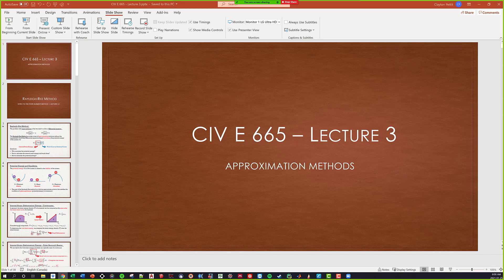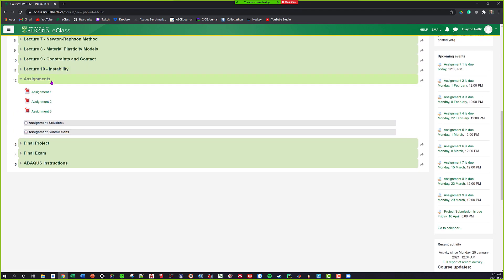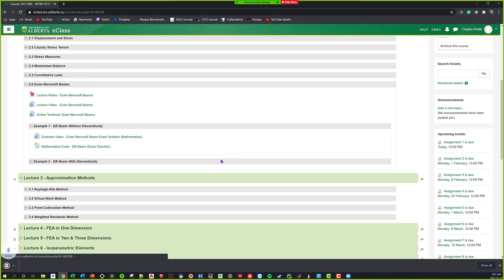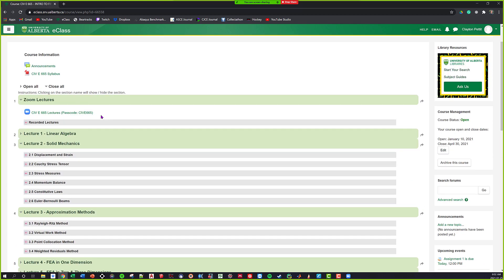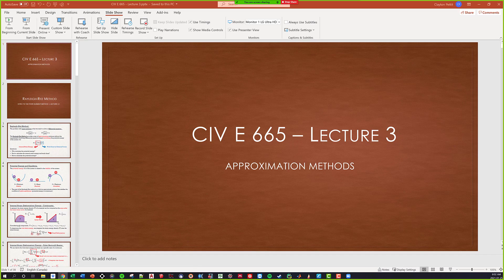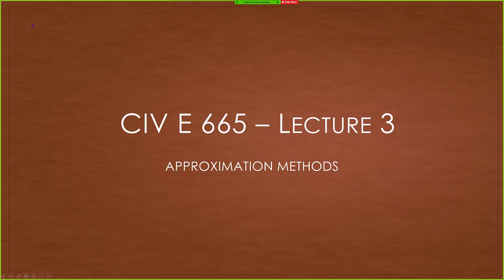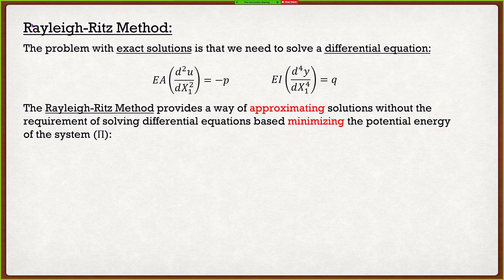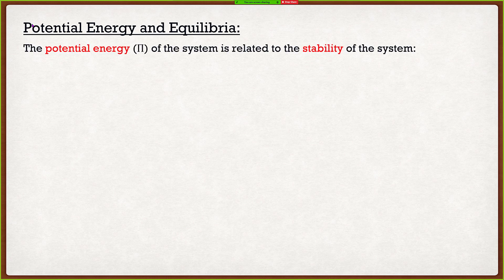Intro to the Finite Element Method Lecture 3 | Virtual Work, Rayleigh-Ritz, and Galerkin Methods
Content:
Introduction: (0:00)
Rayleigh-Ritz Method Theory: (3:06)
Rayleigh-Ritz Method Example: (33:51)
Virtual Work Method Theory: (59:04)
Virtual Work Method Example: (1:31:05)
Point Collocation Method: (1:55:57)
Weighted Residuals Method: (2:06:39)
Questions: (2:23:18)